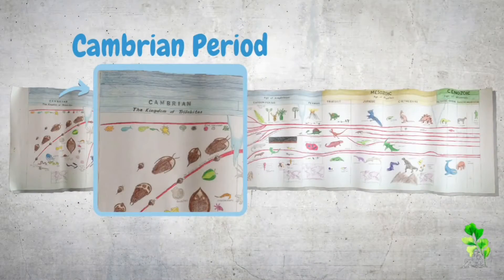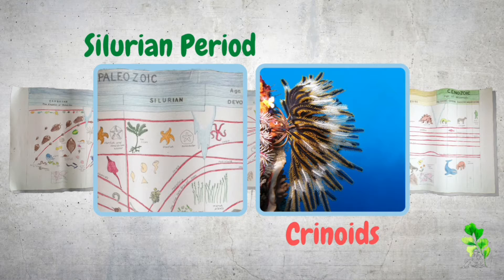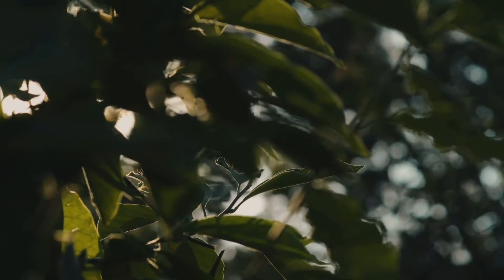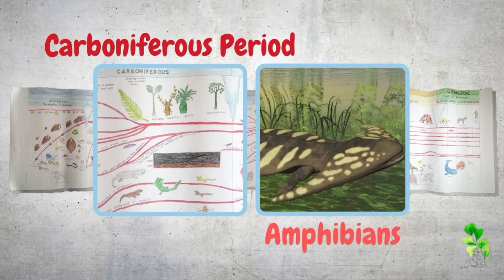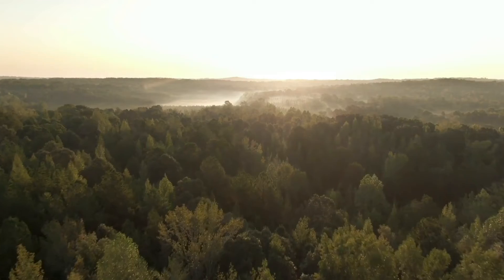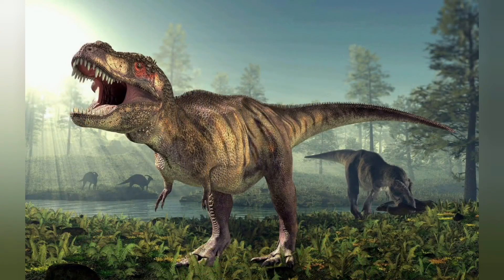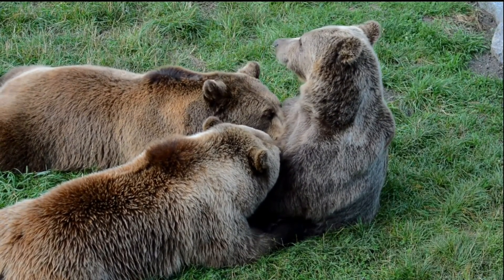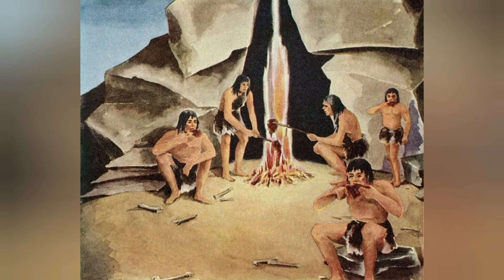Montessori Lesson for 6-9 Year Olds: TIMELINE OF LIFE with Narration | History - HuntersWoodsPH.com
This is a fully narrated recounting of the Timeline of Life section of the Montessori Great Lesson "Coming of Life" as shared by the Montessori Teachers Collective, including the carpets of grass ending attributed to Mario Montessori. From the amoebae to the humans, from the Paleozoic to Cenozoic, this completes the story started in the COMING OF LIFE

Lesson on the Coming of Life and Timeline of Life as well as free worksheets